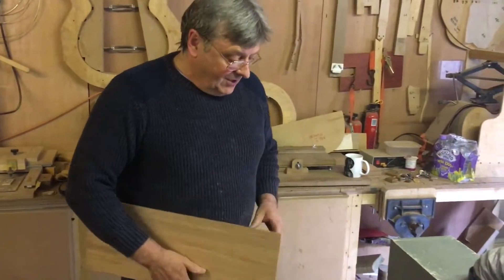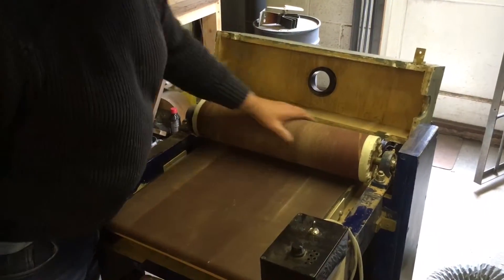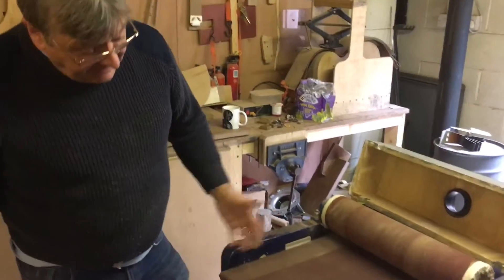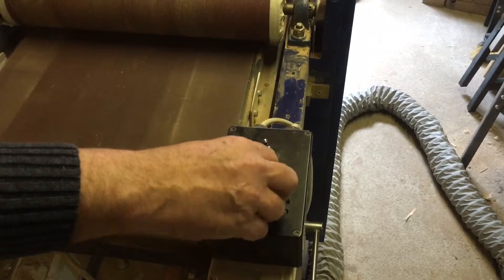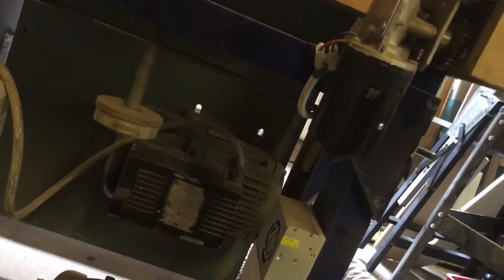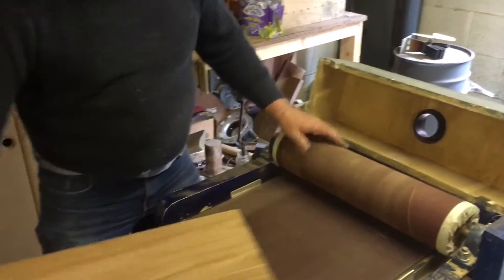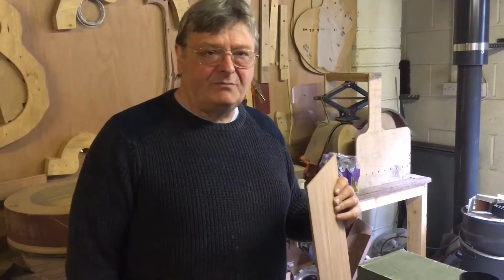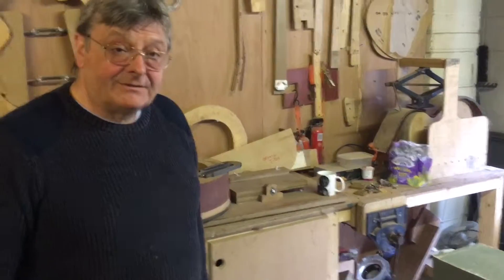Homemade drum sander! David and Goliath!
My dad Tony Wright made an awesome drum sander to push us forward in our production of Lakestone Guitars.